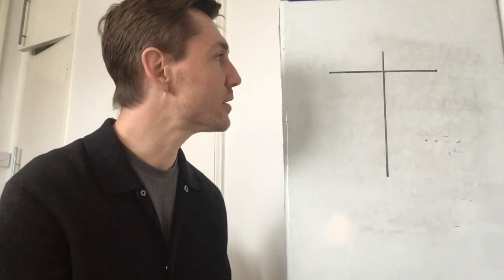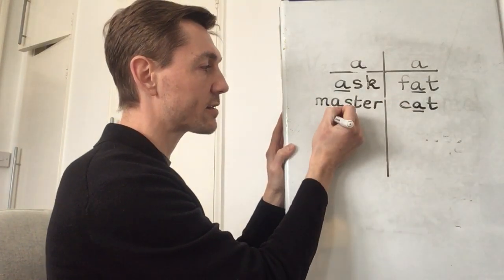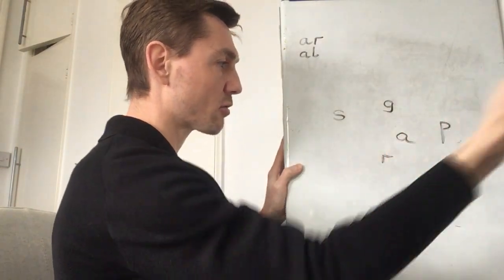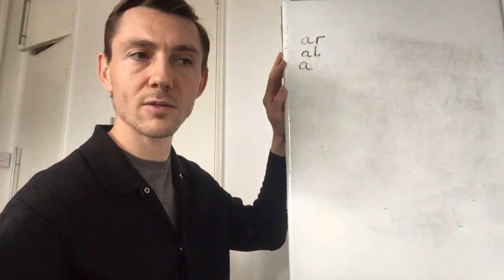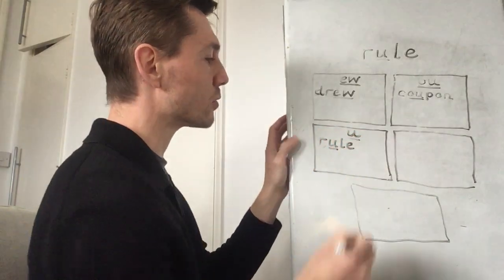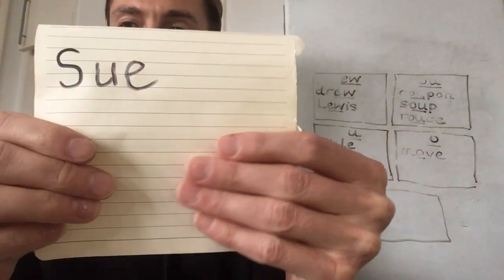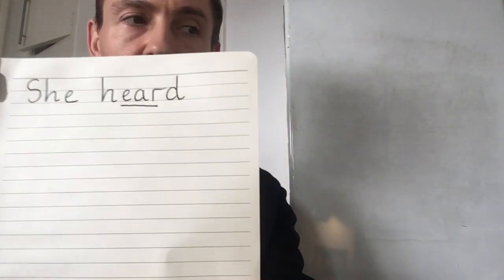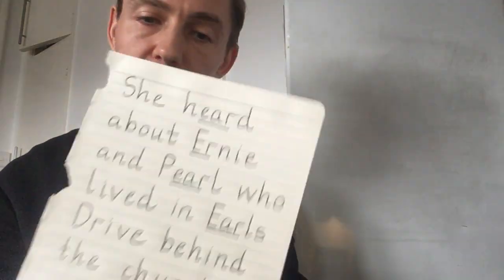Phonics 31st March 2020